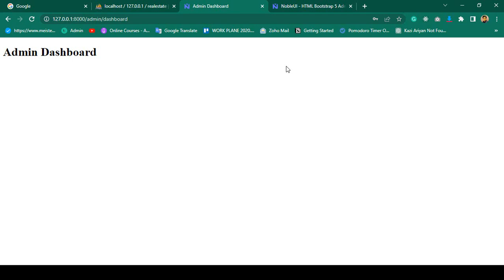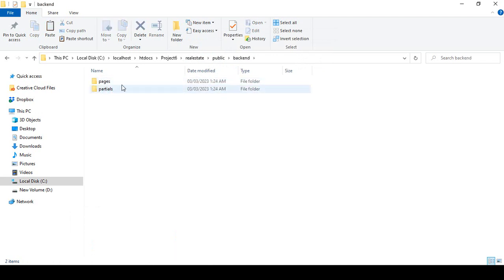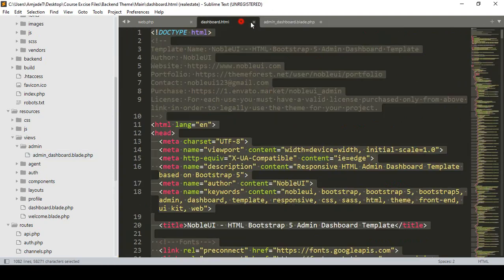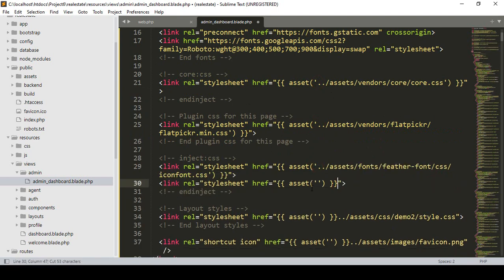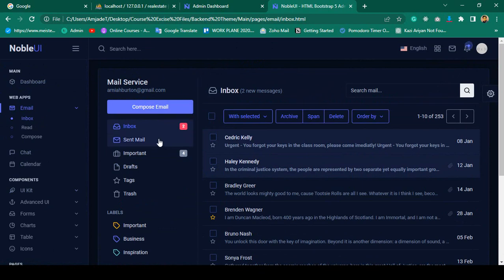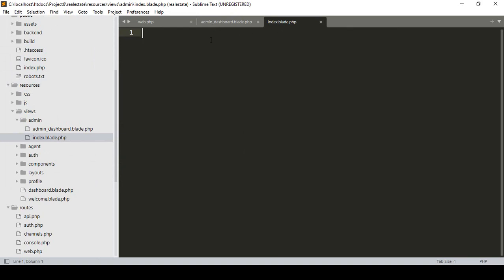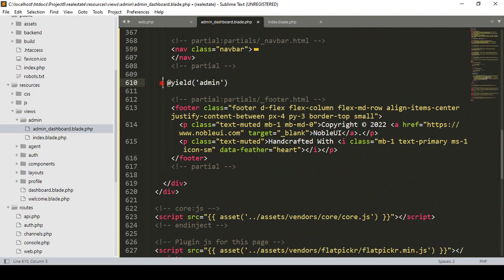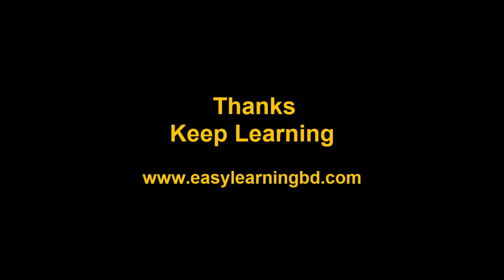Laravel 10 Full Course | #11 Admin Template Setup